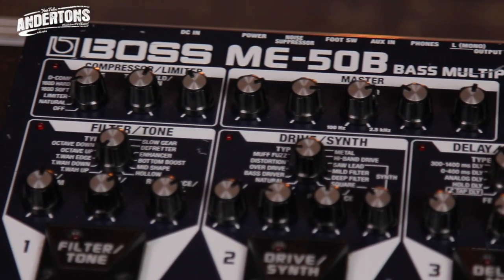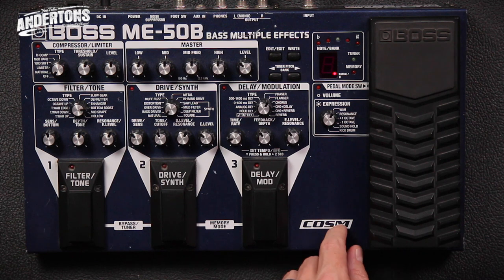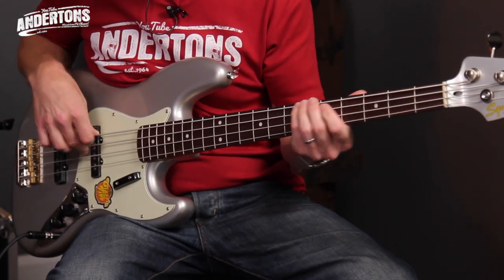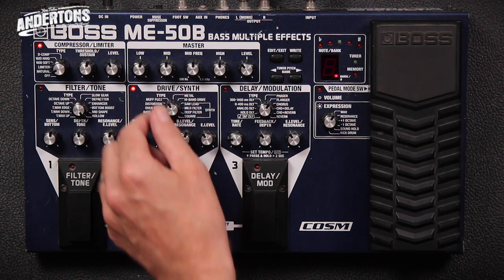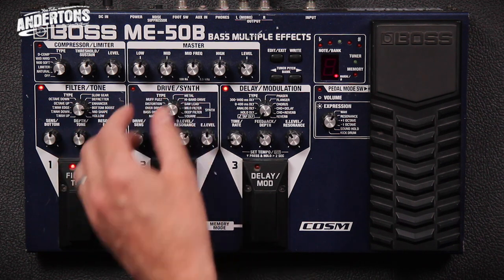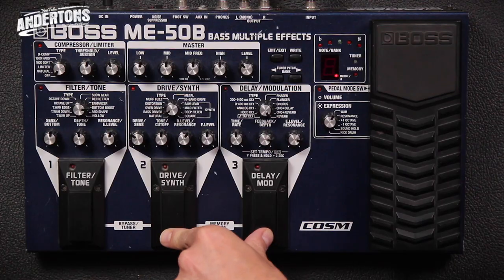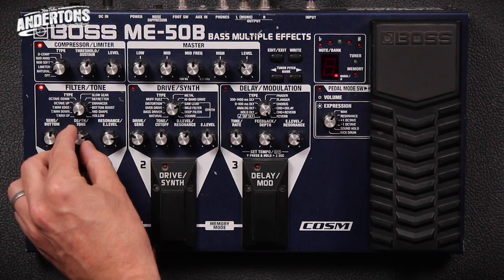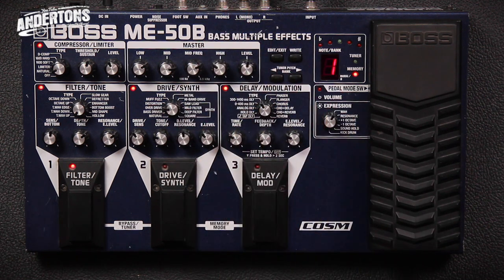All About the Bass - BOSS ME50B - Put Your Foot On It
👆 Welcome To All about The Bass! This week it's time for the Boss ME-50B Bass effects unit. (more info on our

Other gear we used below...

The Captain's Gibson Custom Shop 58 Reissue